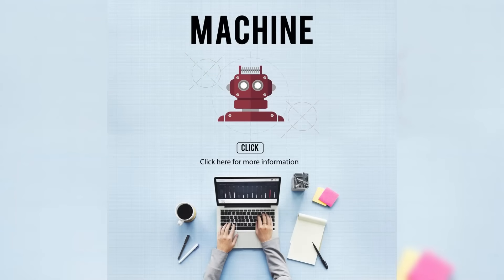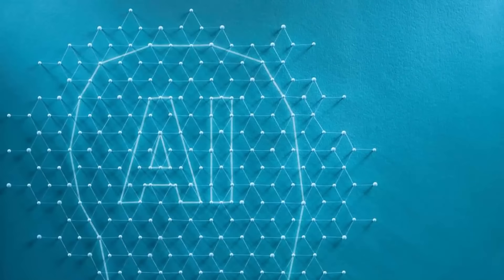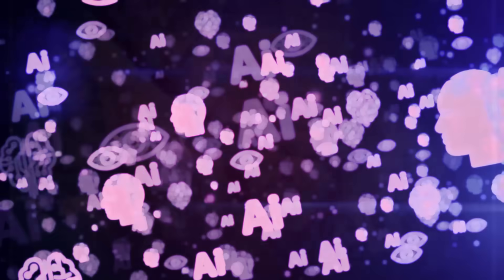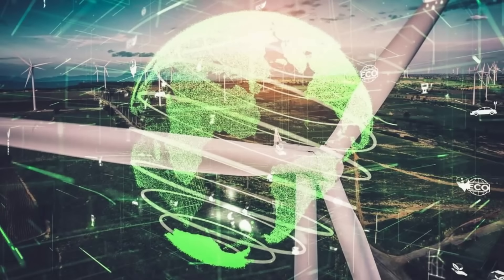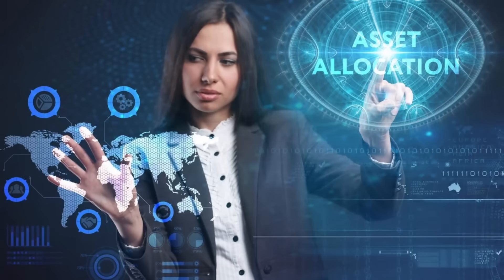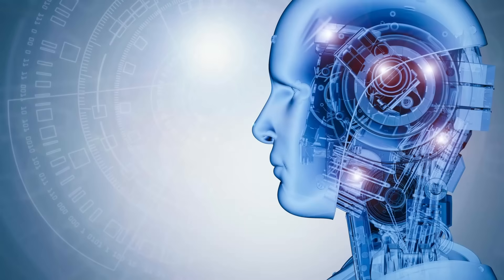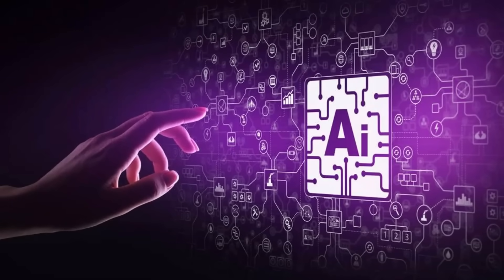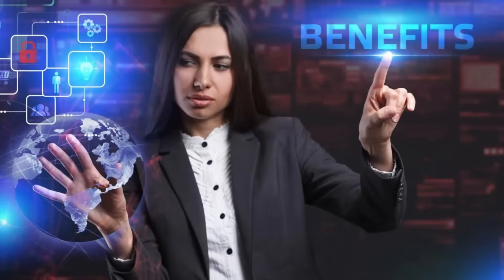The Impact of AI on Society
Discover the impact of AI on society in this video featuring discussions on generative AI, OpenAI, and machine learning. Learn how these technologies are shaping the future of society.

In this video, we delve into the significant impact that artificial intelligence (AI) is having on society.

From revolutionizing industries to reshaping the way we live and work, AI has the potential to bring about profound changes in our everyday lives.

Join us as we explore the various ways in which AI is transforming society, including its implications on jobs, privacy, and ethics.